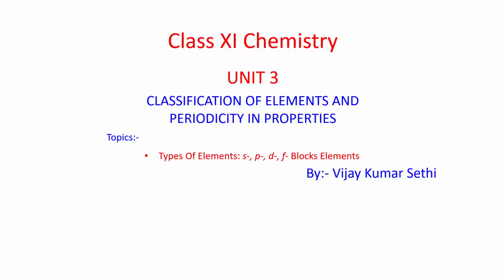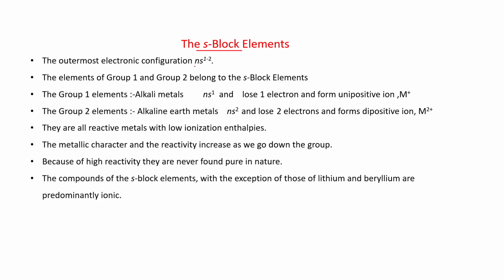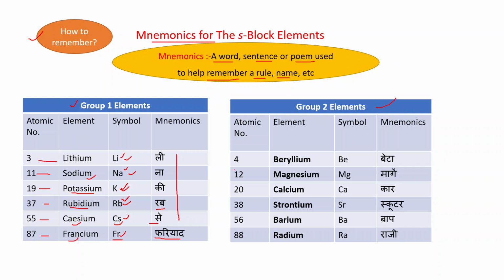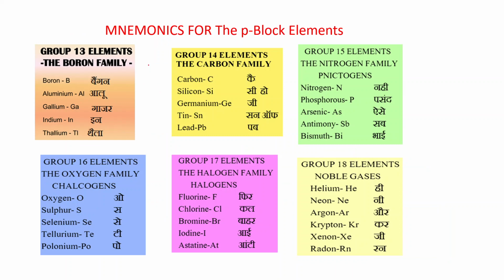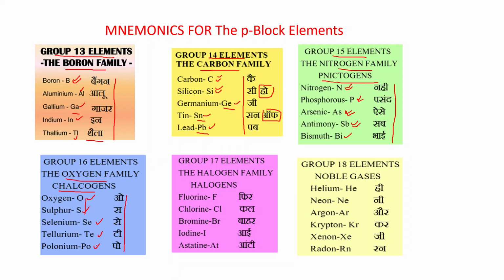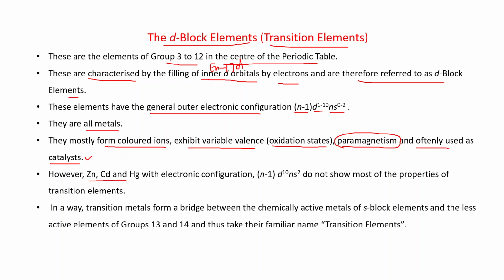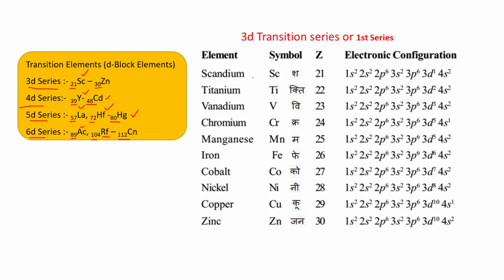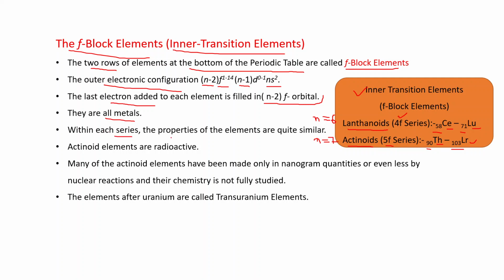Chemistry 11 Chapter 3 Types of Elements The s , p , d and f Block Elements